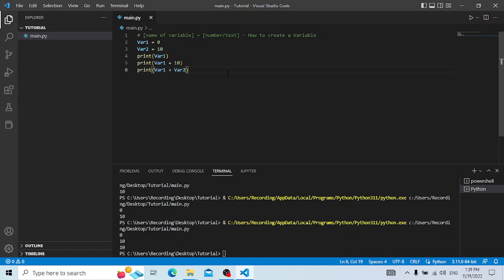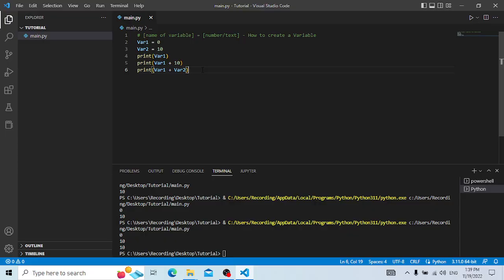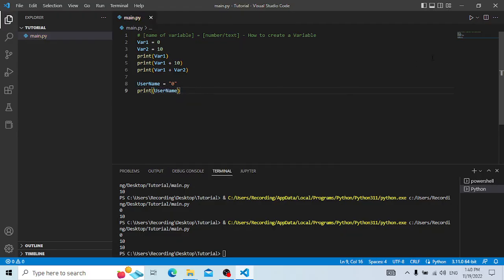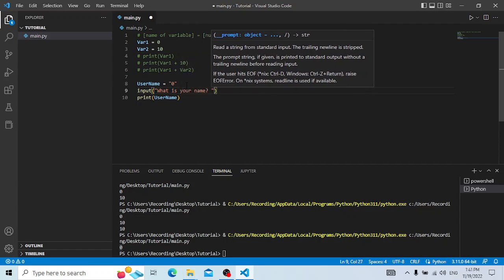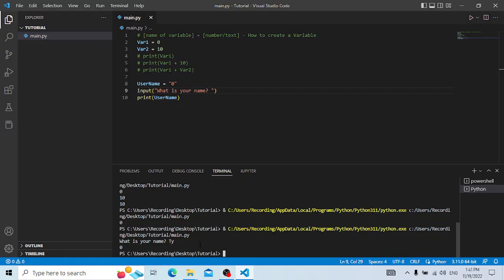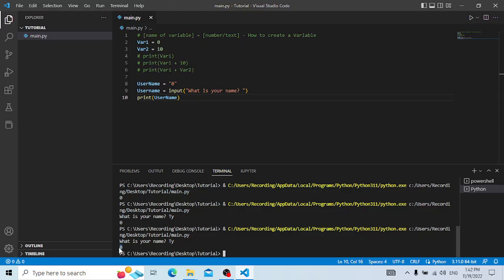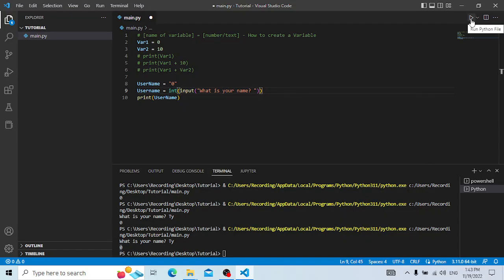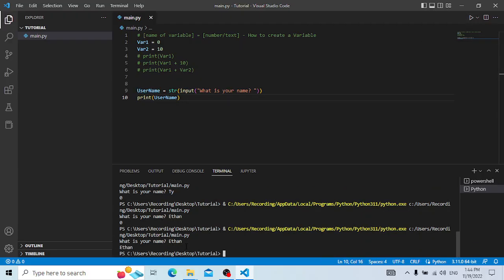5. Str And Int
Str and int variables